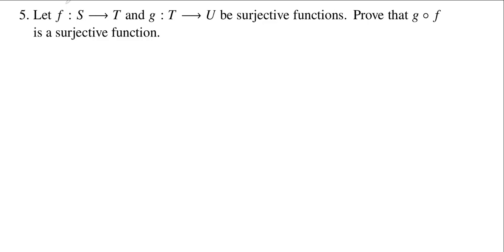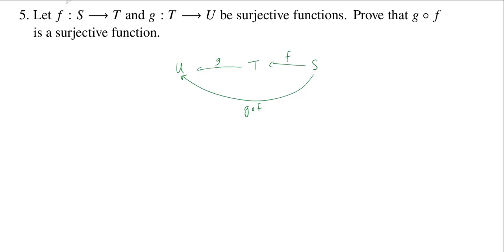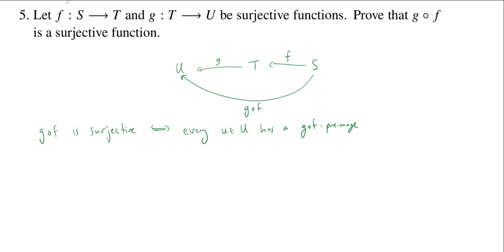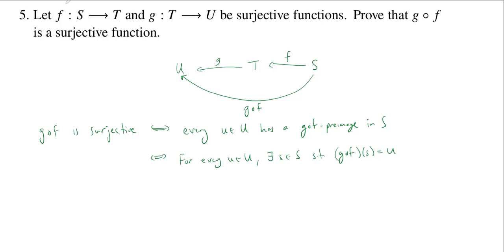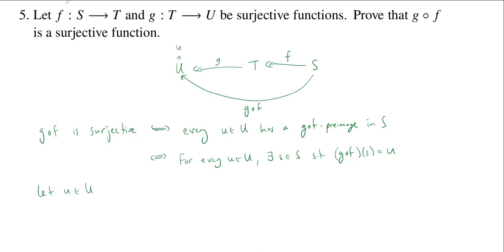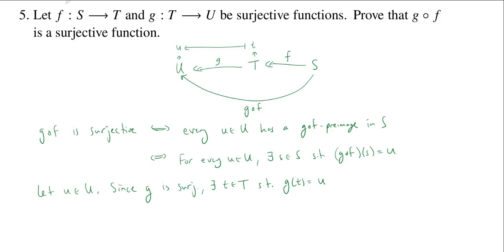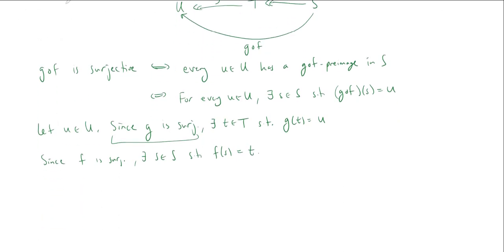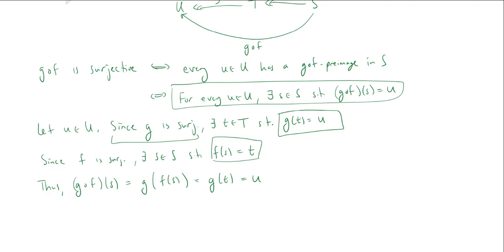The Composition of Surjective Functions is Surjective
We prove that the composition of two surjective functions is surjective.